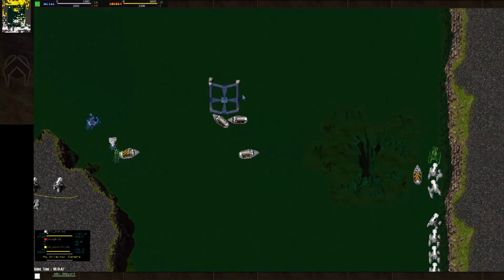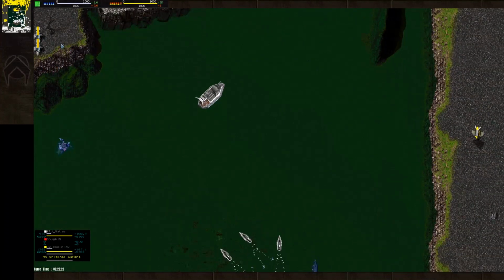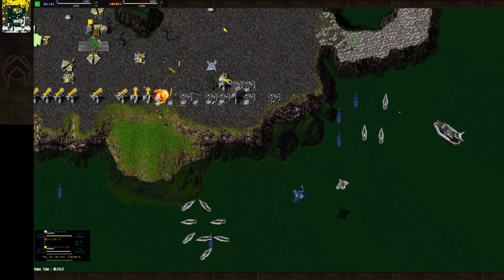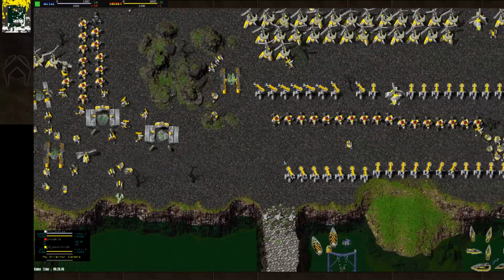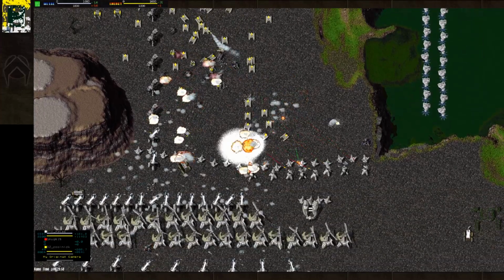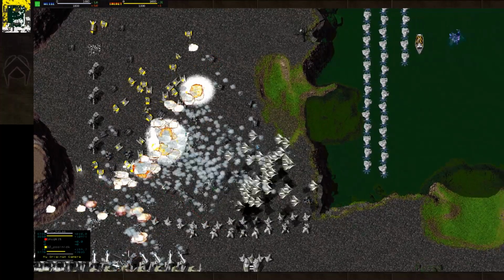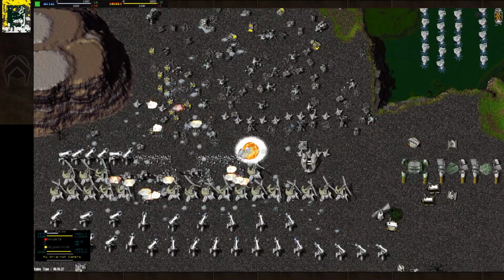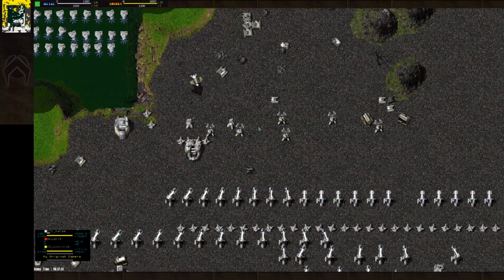ProTA #2 - [V] Venom's Pond - OZ_Coolnick vs. BTU_Natas - 6/29/2021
Here we have a FRESH game! TA in the modern world Coolnick vs Natas on Venom's Pond. This is a high resource map with some potential for some pretty big battles. Enjoy!

ProTA is available now for those who want to check it out.